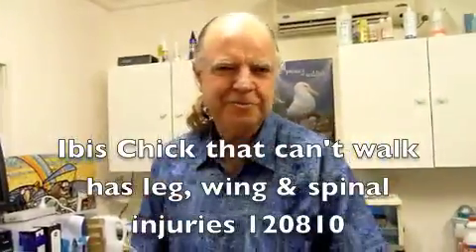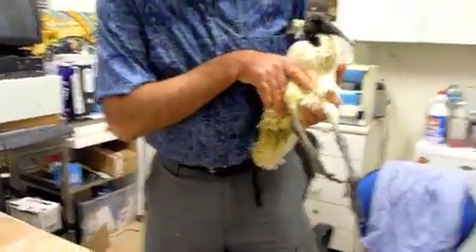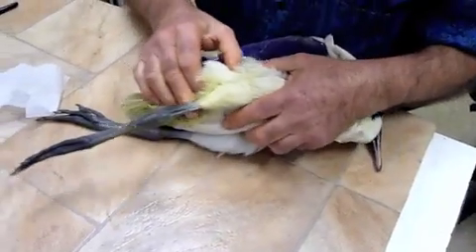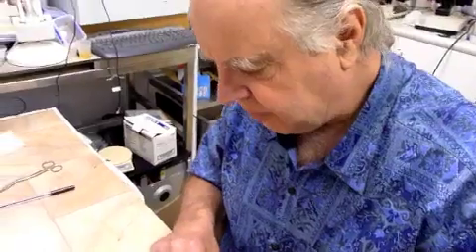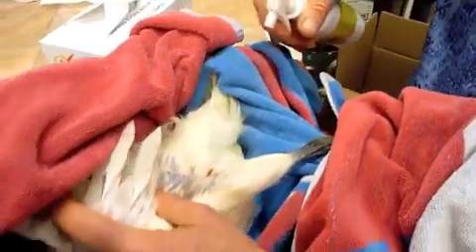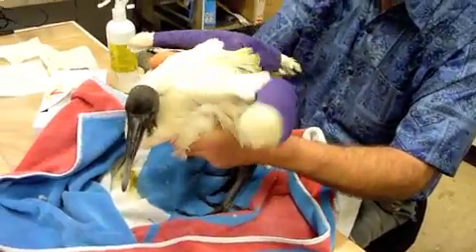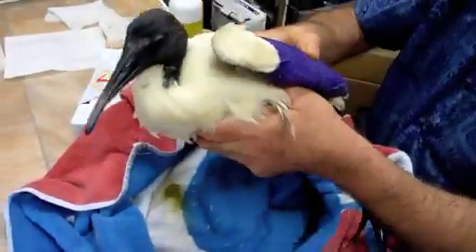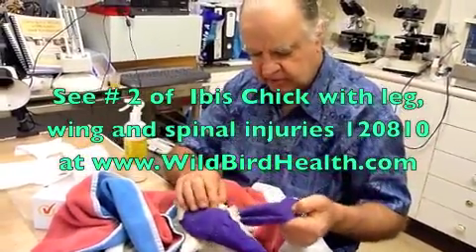Bird Ibis Chick Can't Walk with Leg, Wing and Spinal Injuries 120810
Get connected with Dr. Ross Perry, check details below:S

Avian Vet Dr Ross Perry brings you a video clip #1 of Dr Ross Perry examining an Ibis chick for a second opinion. He finds it has lice and mites, a leg injury and neurological signs consistent with a spinal fracture or deformity that could be felt on the bird's back. It also had extensive bruising of both wing tips probably as a result of trying to flap around. See #2 that follows.